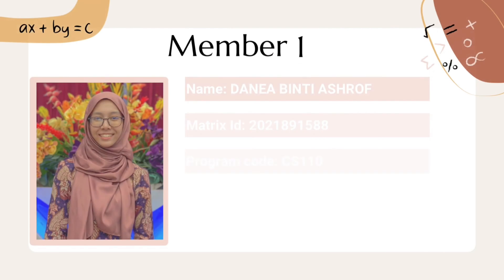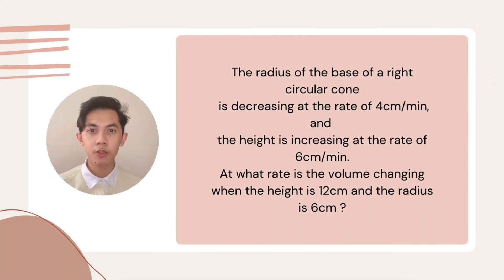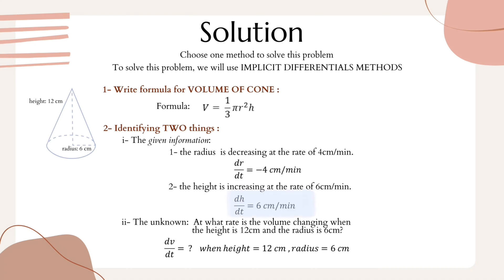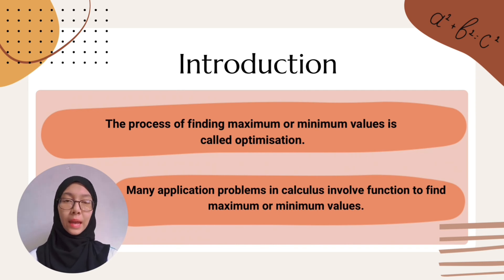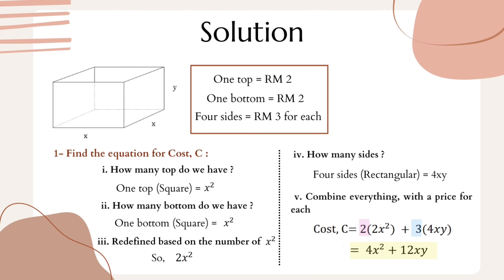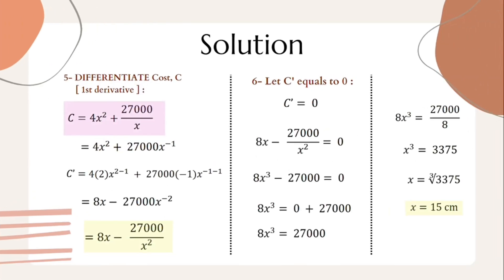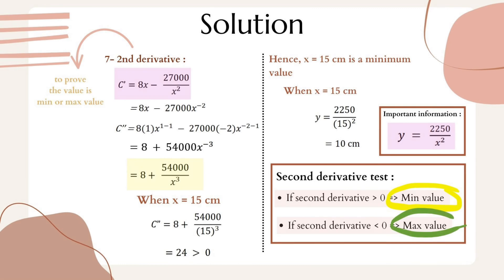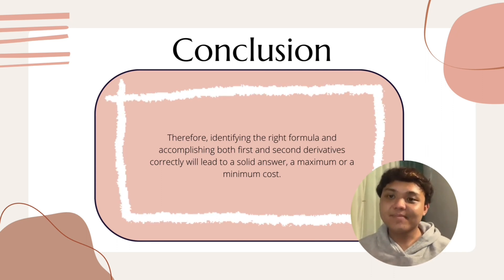MAT183 VIDEO ASSIGNMENT : APPLICATION OF DIFFERENTIATION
Don’t forget to watch it in high quality as possible ! :)

Topic Discuss :
1. Related Rates
2. Applied Maximum and Minimum Problems

Group 1 : 4 Einstein
Team members : Danial Azizi, Danea Ashrof, Daniel Sahid, Irfan Nafis
Semester: 2
Course group : KCS1102B
Programme: Diploma in Computer Science (CS 110)
Faculty: Faculty of Computer & Mathematical Sciences (FSKM)

References :
12:38 - 12:46